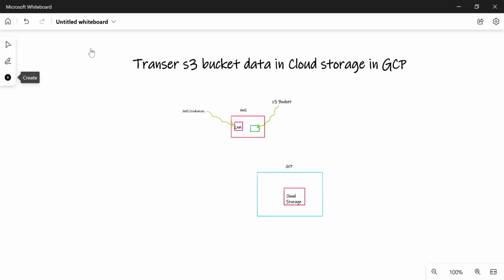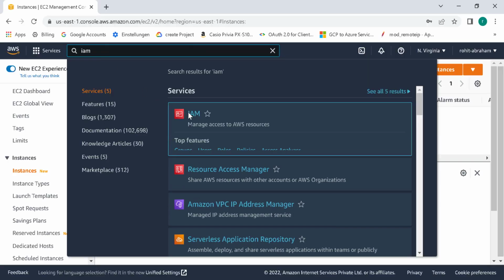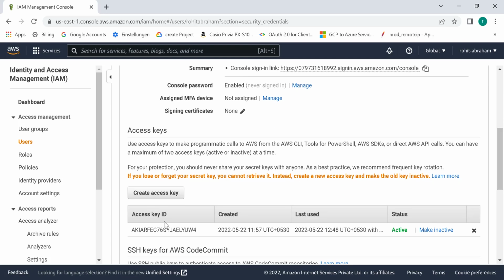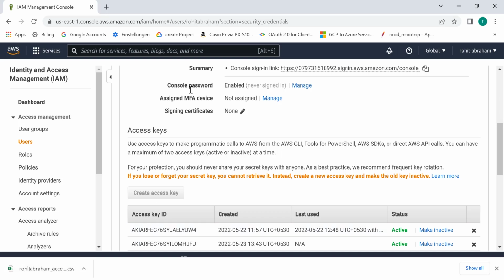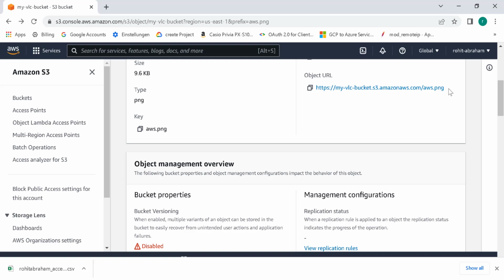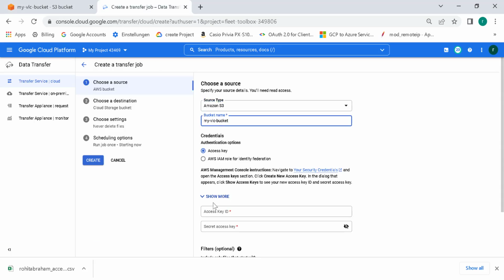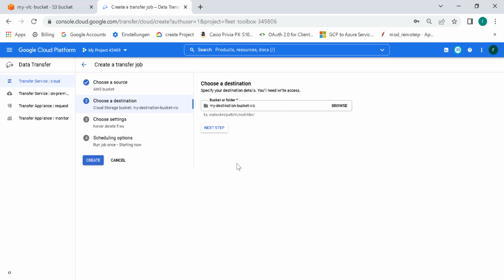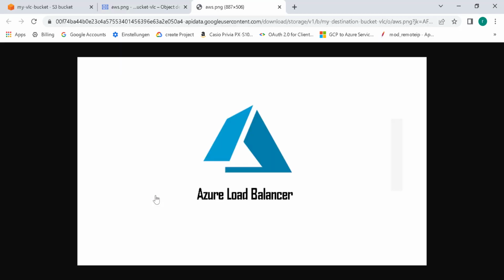Par3: Data Migration :S3 to Cloud Storage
How to migrate data from s3 to cloud storage using data transfer in GCP

00:00 Introduction
00:38 Create AWS user and get credentials
02:20 Data Transfer in GCP